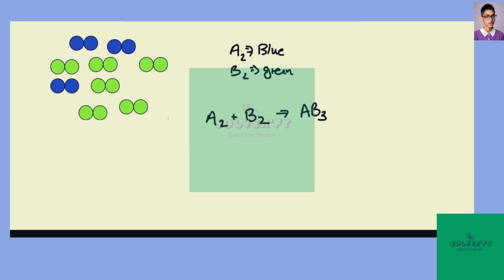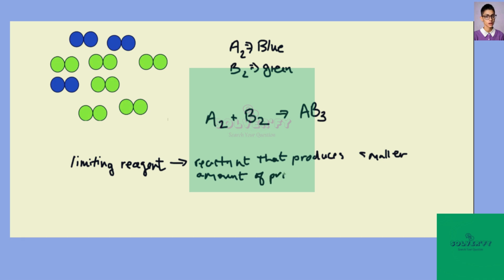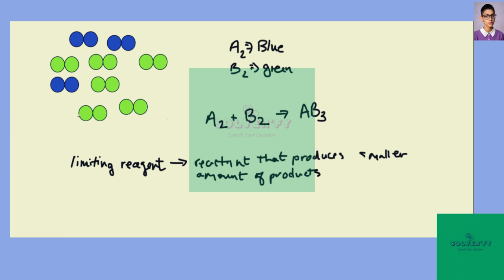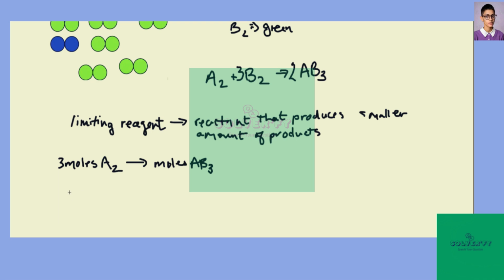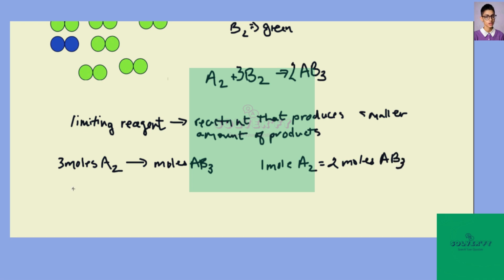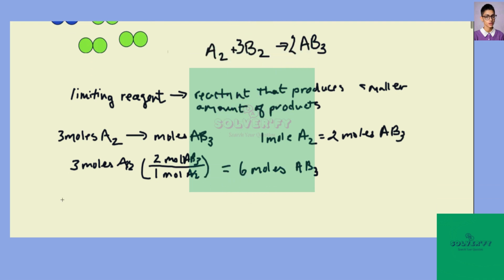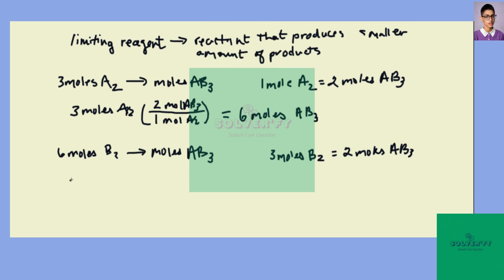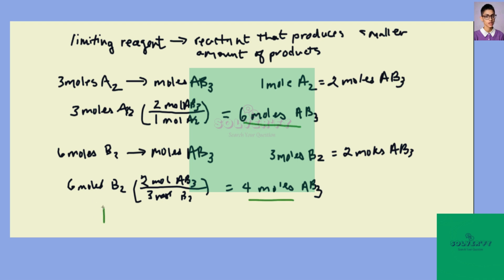[Chemistry] The scene below represents a mixture of A2 and B2 before they react to form (a) What i